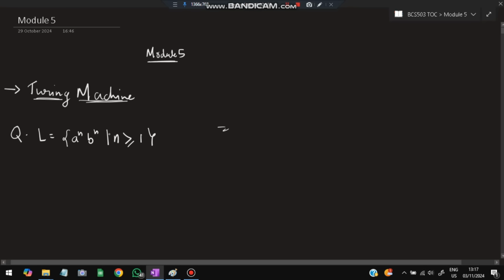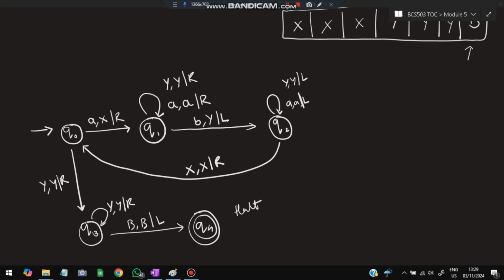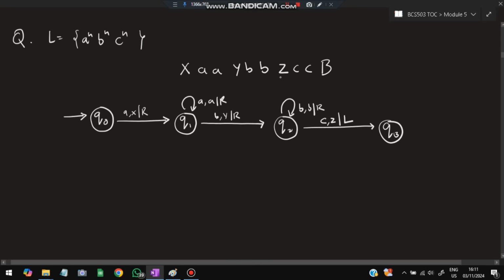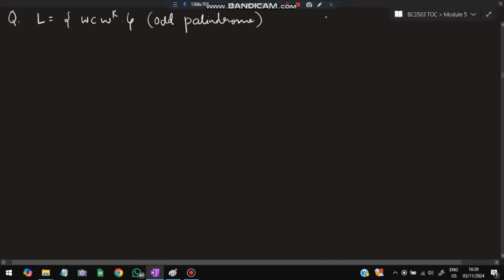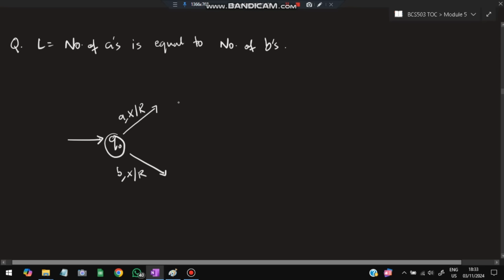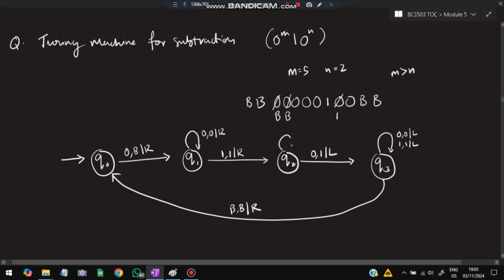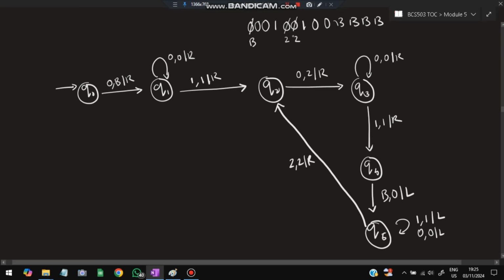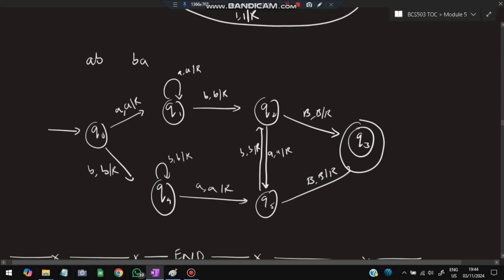TOC MODULE 5 BCS503 Theory of Computation | 22 Scheme VTU 5th SEM CSE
TOC MODULE 4 BCS503 Theory of Computation | 22 Scheme VTU 5th SEM CSE

Never Miss the Most Expected Questions from Theory of Computation. In this video, learn Trends and Patterns seen in the Previous Year VTU exam papers. Selected PYQs 🎯 With Best Shortcuts | Theory of Computation | Most Expected Questions with Solutions PDF | Afnan Marquee

⌛ Time Stamps

0:00 L = { aⁿbⁿ } V.IMP 🔥🔥🔥
20:01 L = { aⁿbⁿcⁿ } V.IMP 🔥🔥🔥
25:19 L = { wwᴿ } (Even Palindrome)
32:14 L = { wcwᴿ } (Odd Palindrome)
36:12 L = Odd or Even Palindrome V.IMP 🔥🔥🔥
41:26 L = no. of a's is equal to no. of b's
48:42 Turing Machine for subtraction (0ᵐ10ⁿ)V.IMP 🔥🔥🔥
58:19 Turing Machine for Multiplication (0ᵐ10ⁿ)V.IMP 🔥🔥🔥
1:06:20 Concatenation, ending with '011', ending with ab or ba